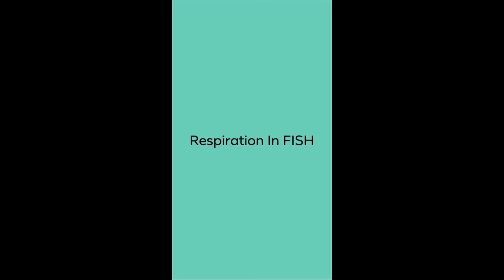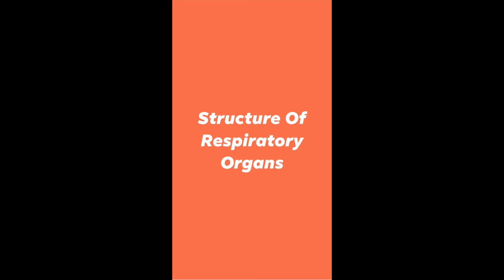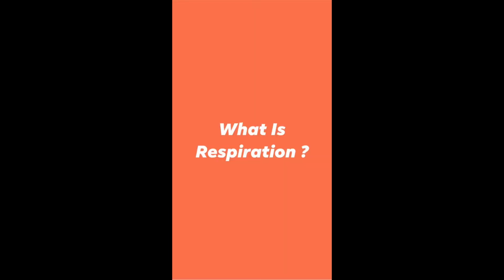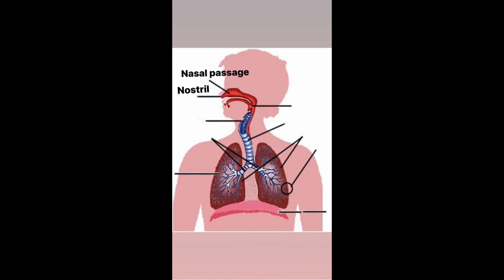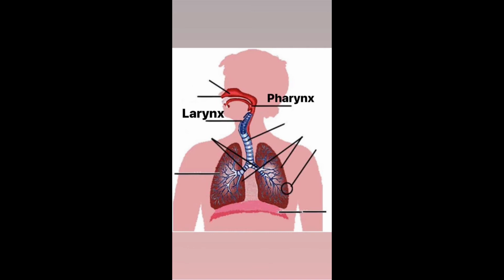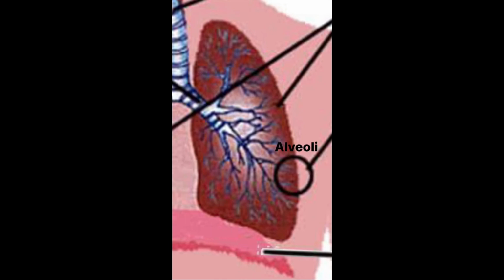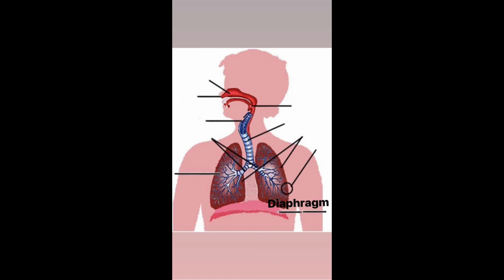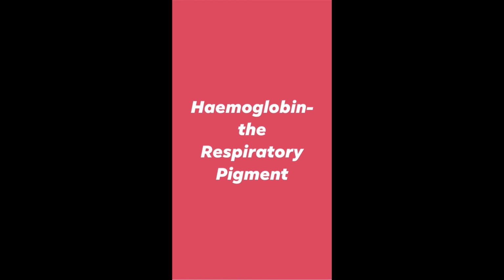ScienceBugByPoonamSingh ChapterLifeProcessesClass10NCERT RespirationInHumanBeings